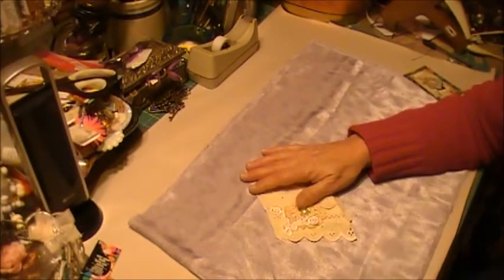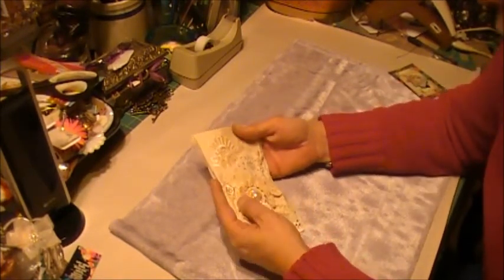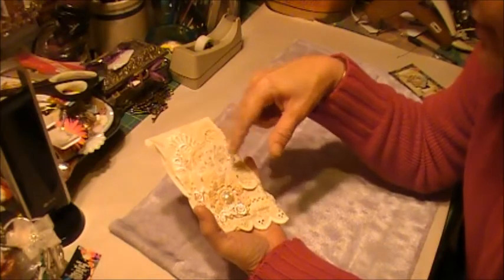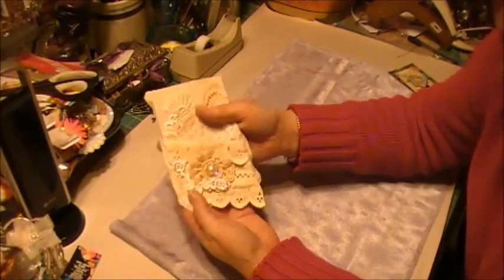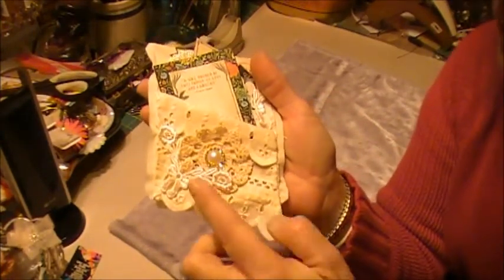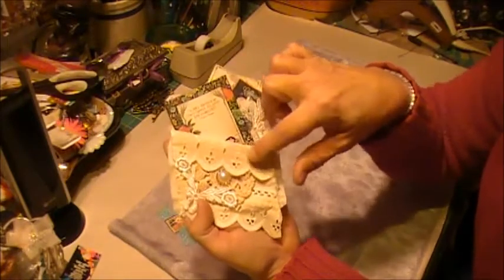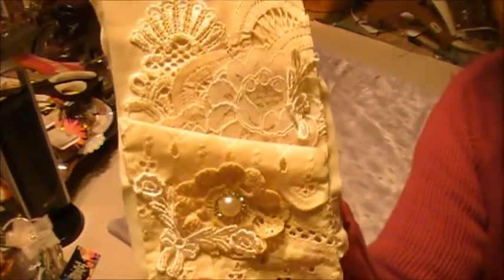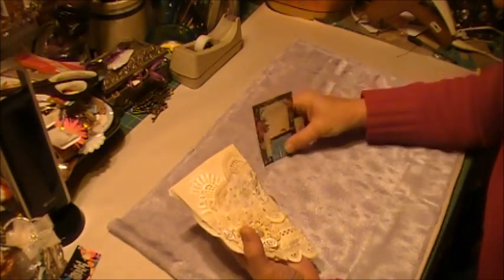VR scrappin happyxo lace page challenge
This challenge is celebrating Jeanette reaching 5000 subbies! WTG Jeanette! Congratulations Jeanette, and thank you for this fun challenge! Link to Jeanette's challenge video with details and rules is below! TFW :)